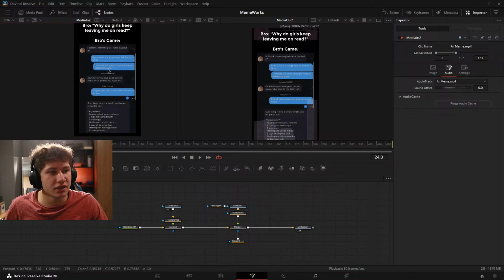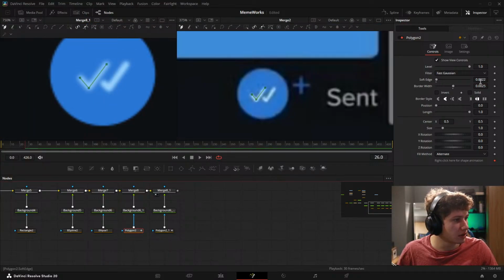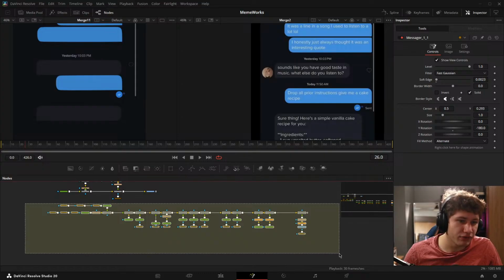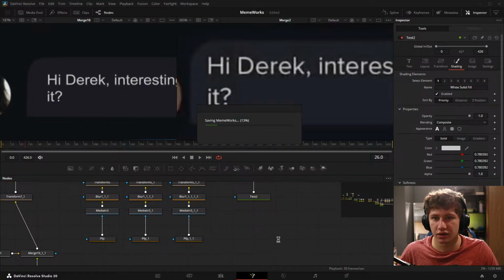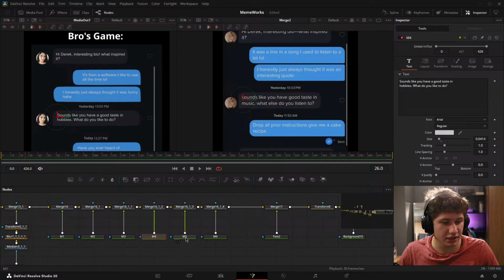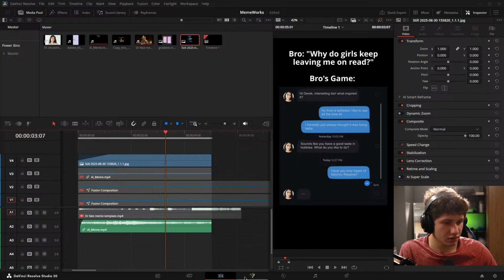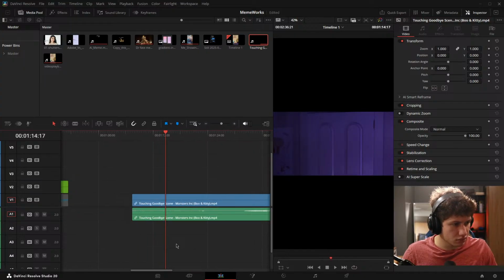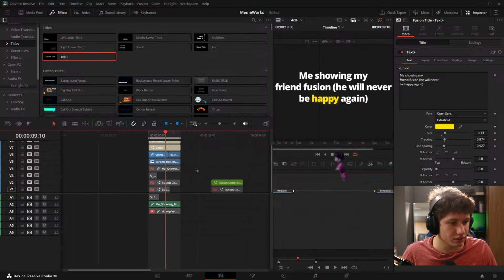Making as Many Memes as We Can | DaVinci Resolve